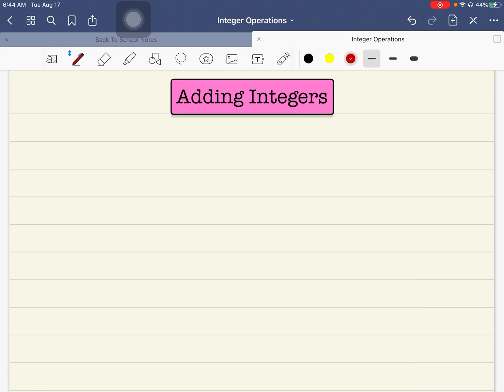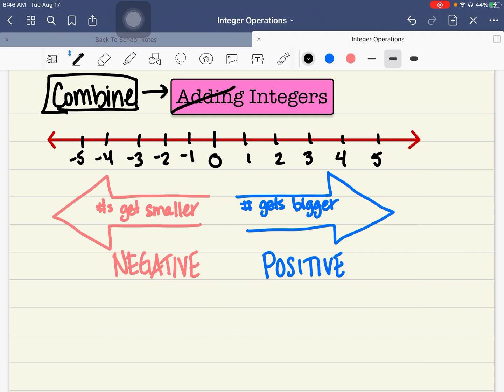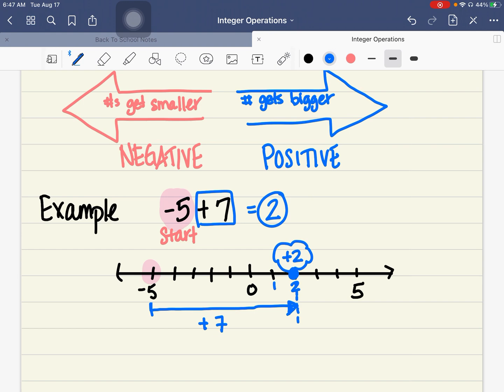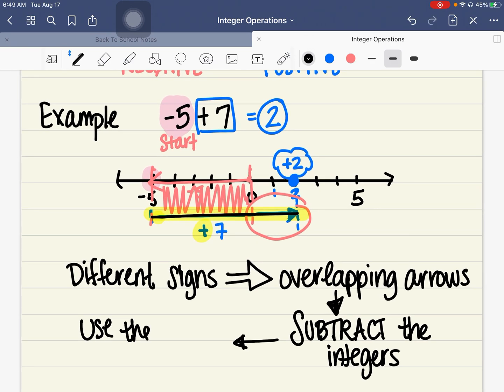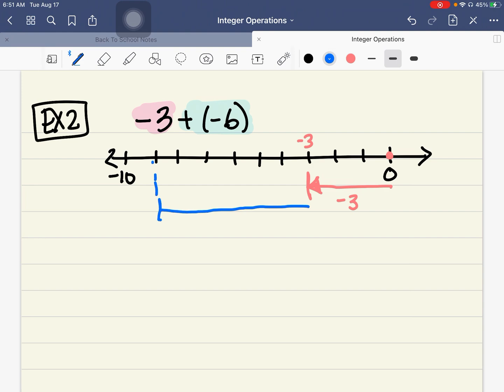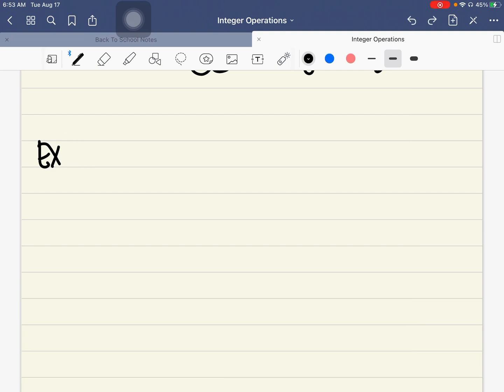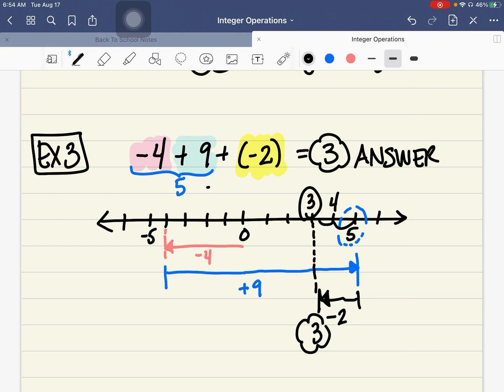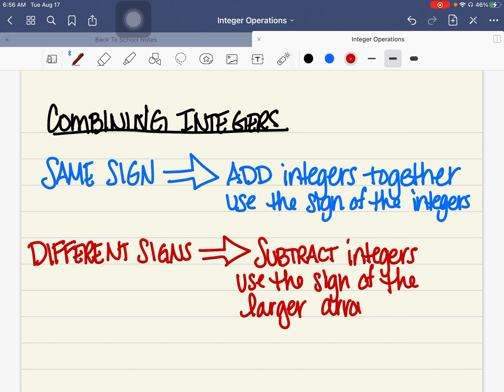Adding Integers Lesson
Review of adding integers.  Examples use a number line and are then connected to the common rules that are usually taught.